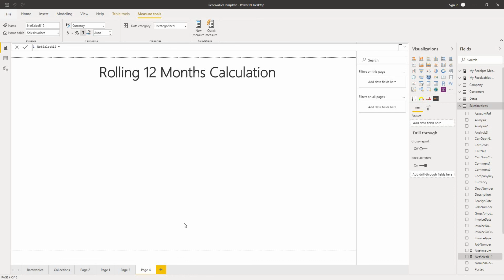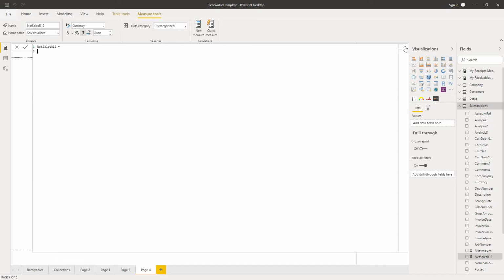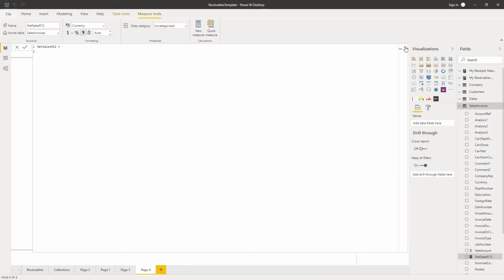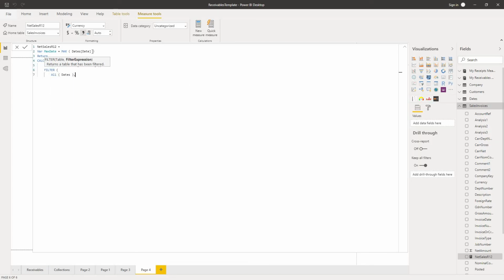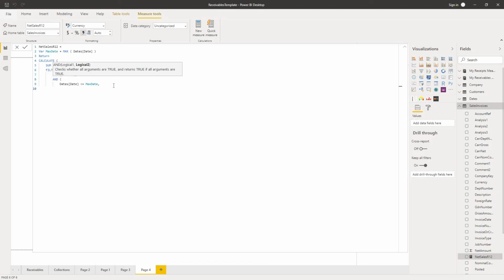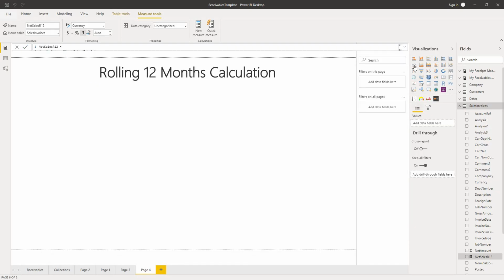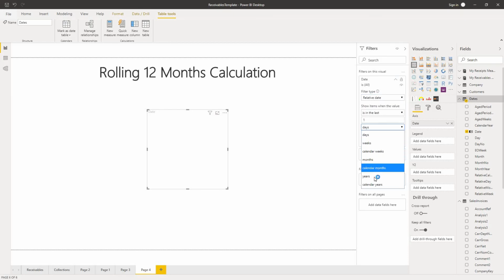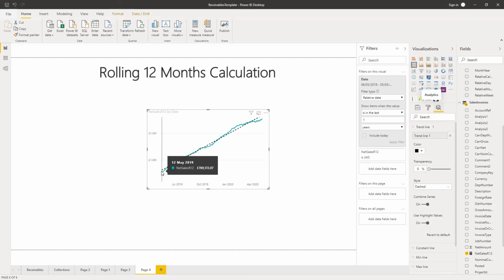Rolling 12 Months DAX Measure in Power BI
In less than four minutes, this video shows you how to create a rolling 12 months DAX measure.  It assumes a working understanding of the Power BI Filter Context and that you have already set up and are using a Dates dimension table in your model.

The DAX example below defines a MinDate and the MaxDate value for the 12 months up to and including the selected date:

Var SelectedMaxDate = MAX ( Dates[Date] )
Var MinDate =
      CALCULATE (
            MIN ( Dates[Date] ),
            FILTER (
                  ALL ( Dates ),
                  DATEADD (
                        Dates[Date],
                        1,
                         YEAR
                  ) "Greaterthan" SelectedMaxDate
Return
CALCULATE (
      SUM ( Sales[Amount] ),
      ALL ( Dates ),
      Dates[Date] "LessThanOrEqualTo" SelectedMaxDate,
      Dates[Date] "GreaterThanOrEqualTo" MinDate

Sorry, I had to use "GreaterThan" and ""LessThanOrEqualTo" and "GreaterThanOrEqualTo" because YouTube won't let me put the actual symbols, but I am sure you know what I mean :)